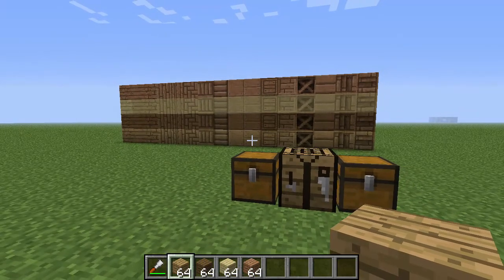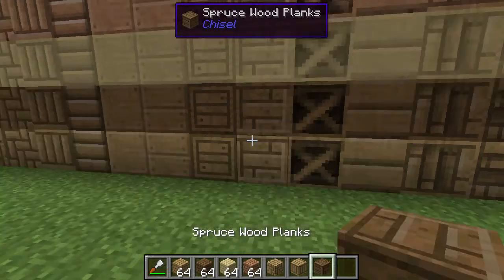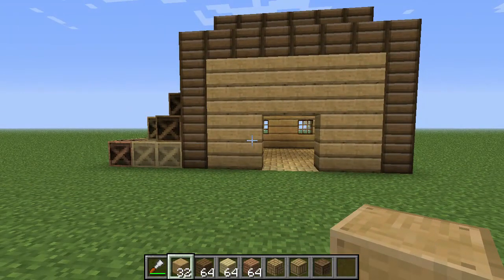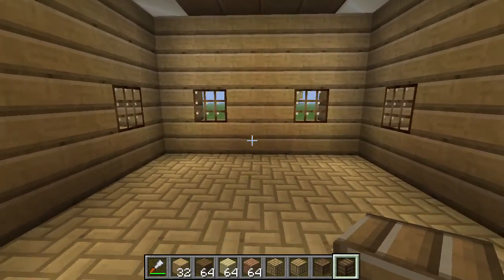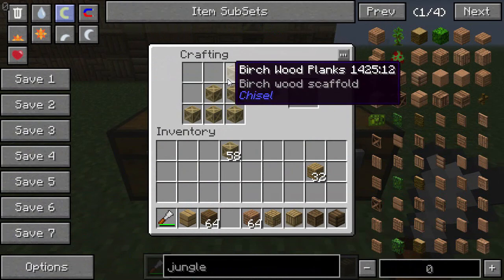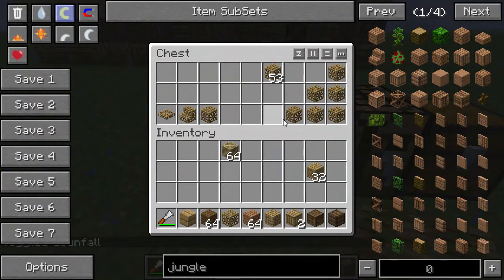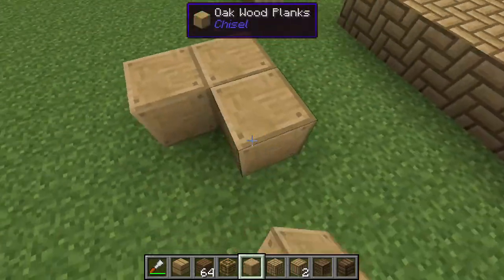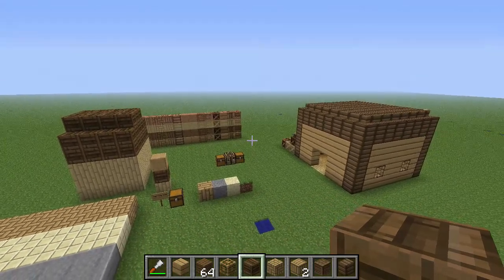Wood Blocks - Chisel Mod Guide #2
Welcome back to the Chisel Mod series! Today we take a look at all of the different wood textures we have within the chisel mod. The only lame part is that you can't chisel half slabs or stairs or doors...and you can't use chiseled blocks to make them, but that's when another mod comes in handy. ;)

The Chisel Mod is one of my favorite mods in the Attack of the BTeam pack, so I decided to do a guide/feature/showcase of it! I may do more videos on the chisel mod showing you guys all of the different types of blocks, if you guys want to see it. ;)

I just want to get back in to doing tutorials as everyone seems to really like them, and I thought this would be an easy one to get started with again. :)